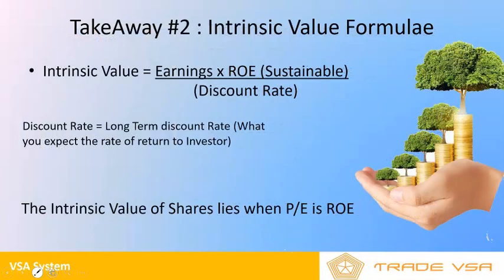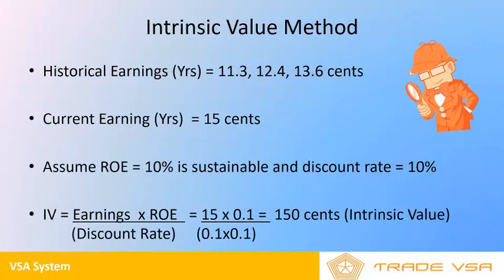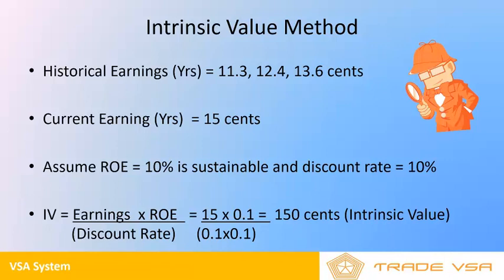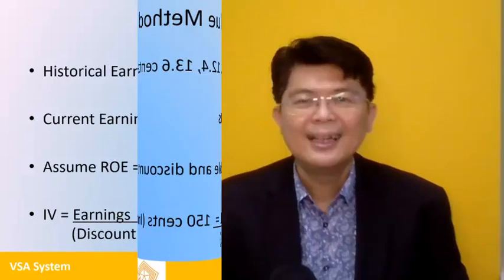Warren Buffett Step by Step to Calculating Intrinsic Value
TradeVSA Chief Trainer, Martin Wong details the Warren Buffett Step by Step to Calculating Intrinsic Value by Richard Simmons

Martin Wong is Father of SMARTRobie AI app & co-Founder of TradeVSA with more than 20 years in the investment & finance industry. On the TradeVSA's channel, you'll find current investment topic, insights, workshop events, investment education video, trading tips and reviews.

or download SMARTRobie from Google & Apple online store.